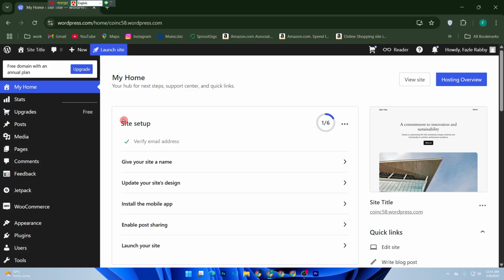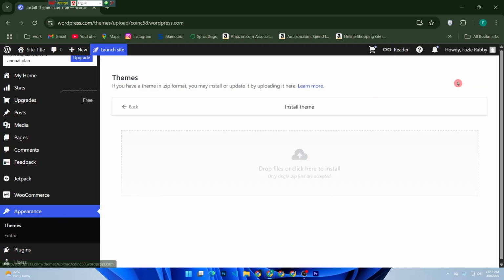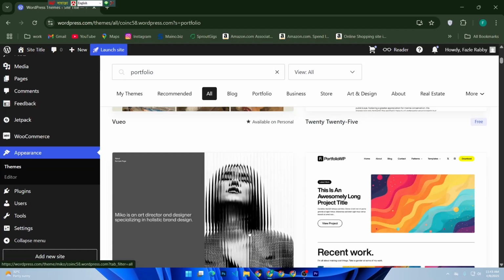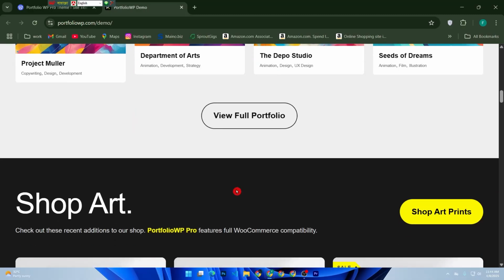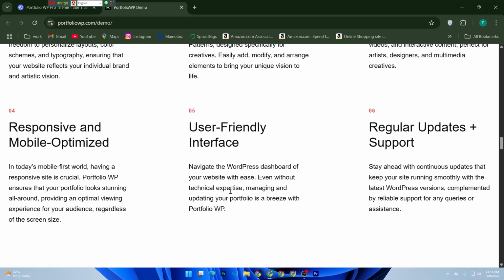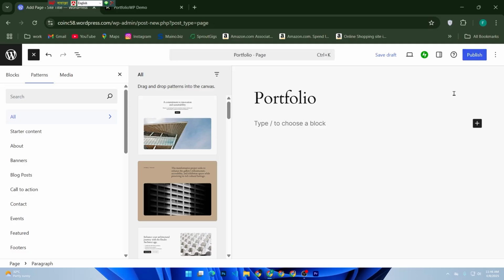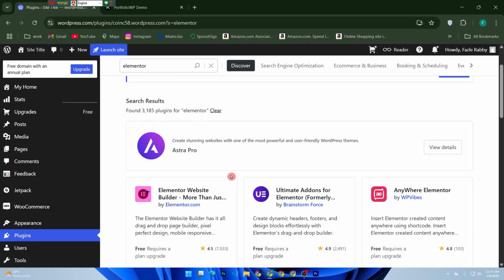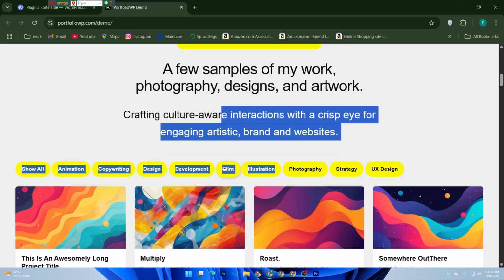How To Make A Portfolio Website Using WordPress - 2025 | Easy Tutorial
In this video, you'll learn how to make a portfolio website using WordPress from start to finish — no coding required! Whether you're a designer, freelancer, photographer, or developer, this tutorial will help you build a professional and modern portfolio website to showcase your work and attract clients. We cover domain setup, choosing the best theme, customizing layouts, adding projects, and optimizing for SEO.